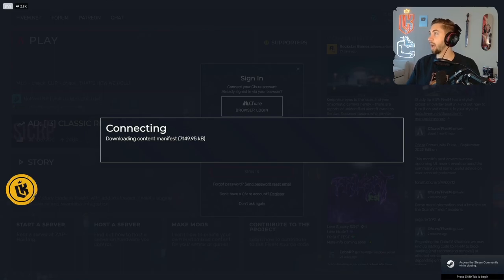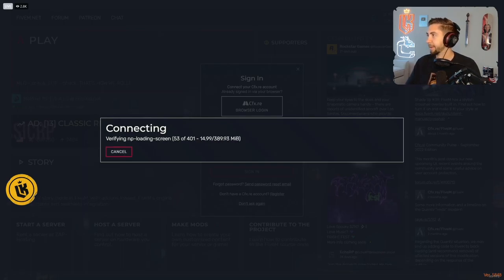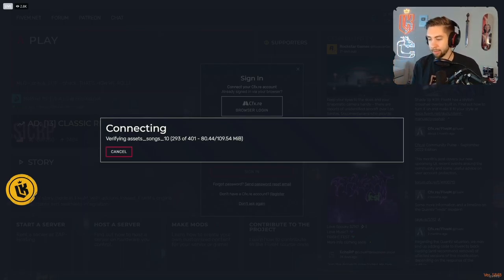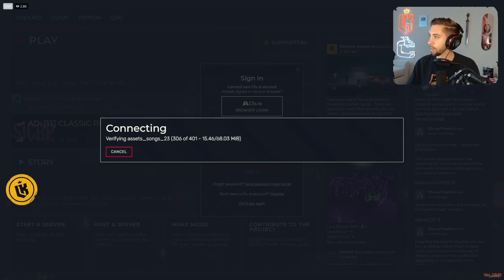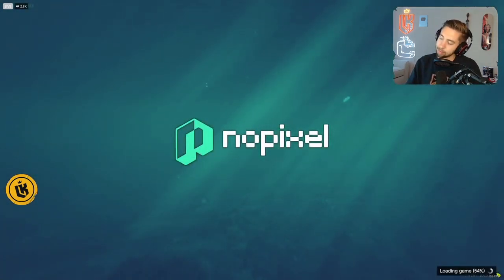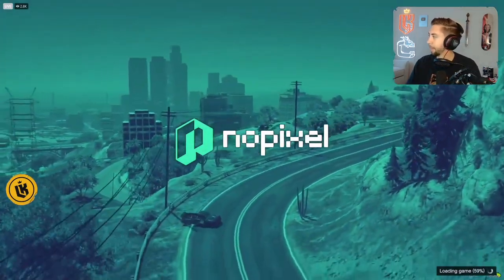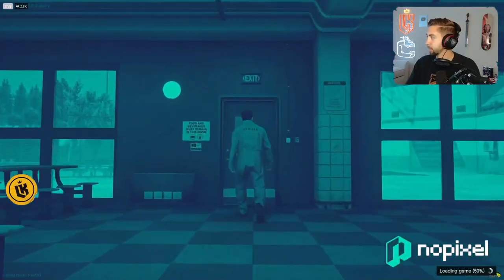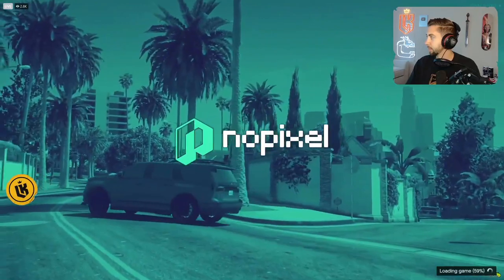Mr K Falls Off a Ladder & F8 Quits after Telling Conan He's a Sergeant | GTA RP NoPixel 3.0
Did Mr K get Karma for trashtalking Conan?

Dont hate, Dont be toxic :)

NoPixelTV Is The Best